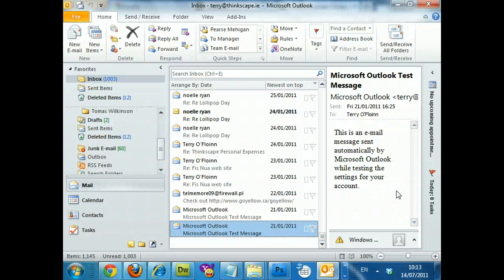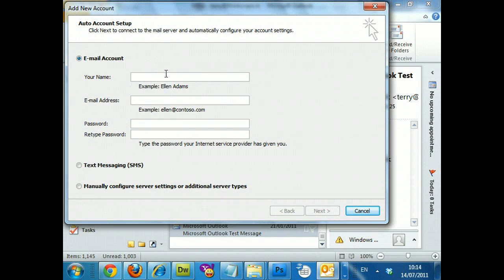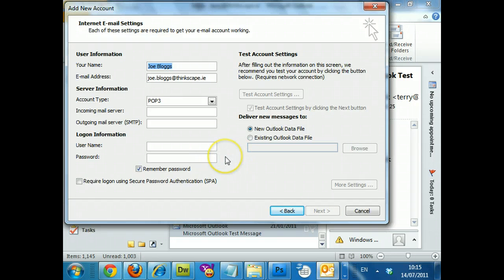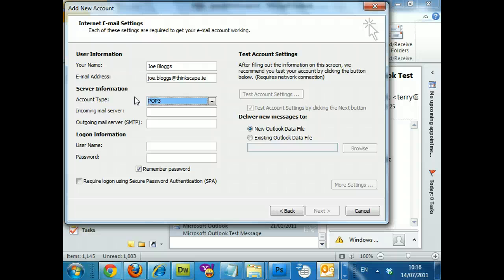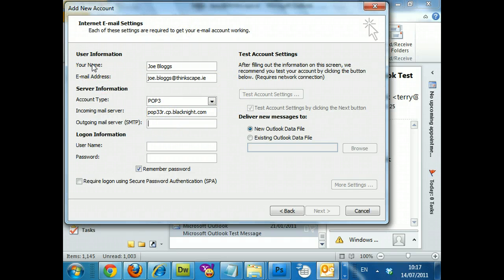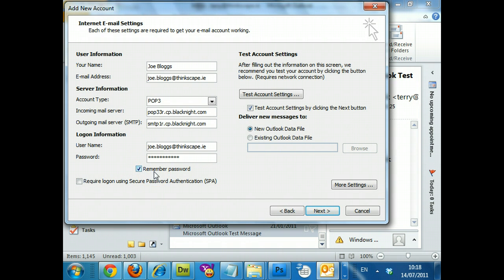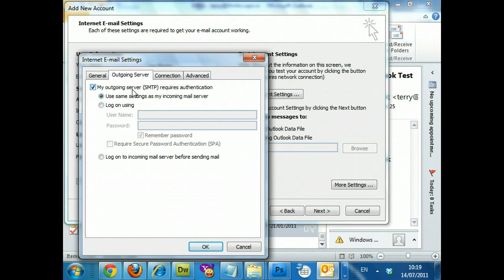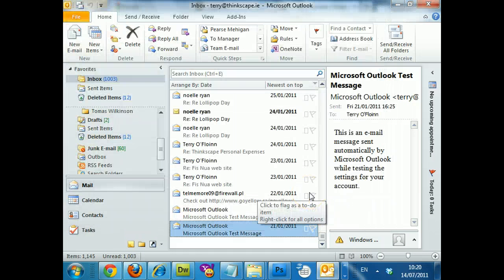Adding an e-mail address to Microsoft Outlook